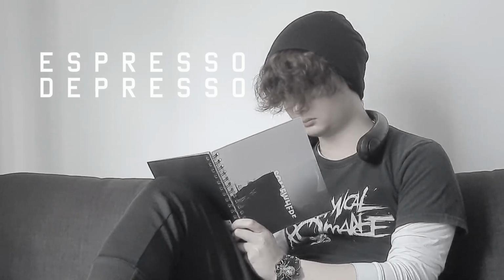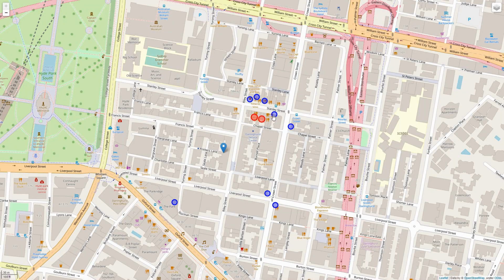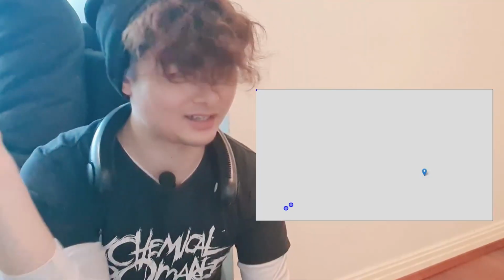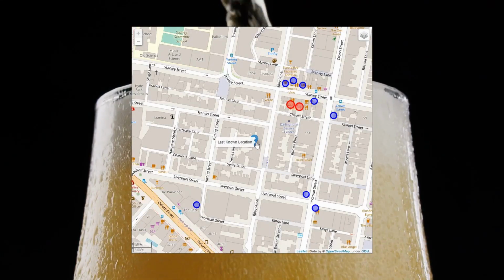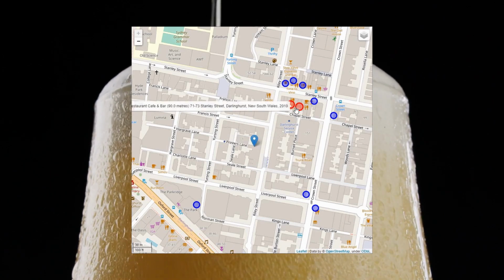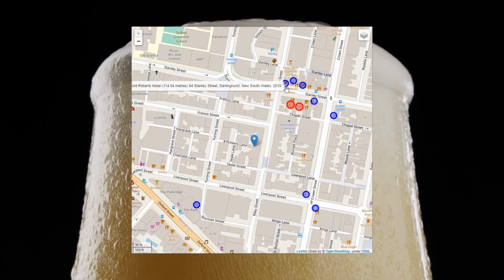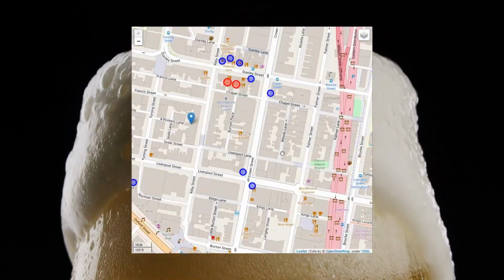making a booze finder interactive map with wilpo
What should we make next?

- My first published book